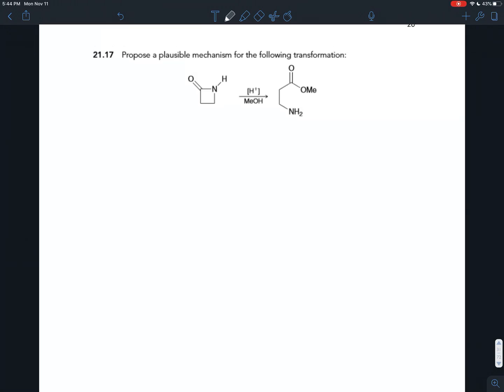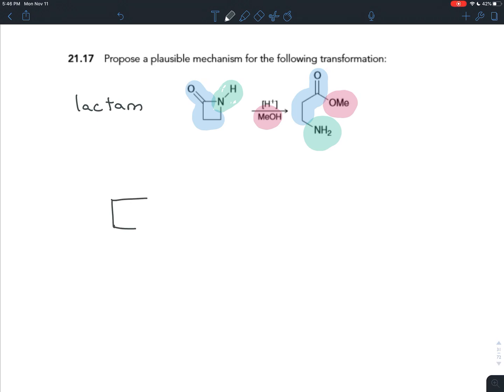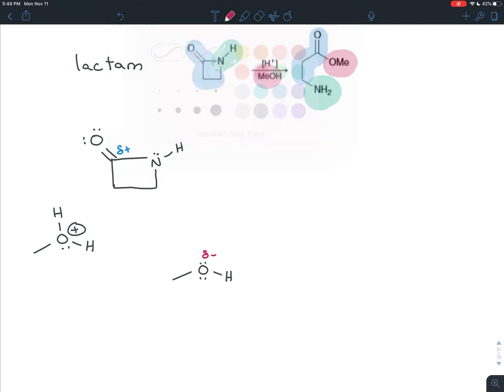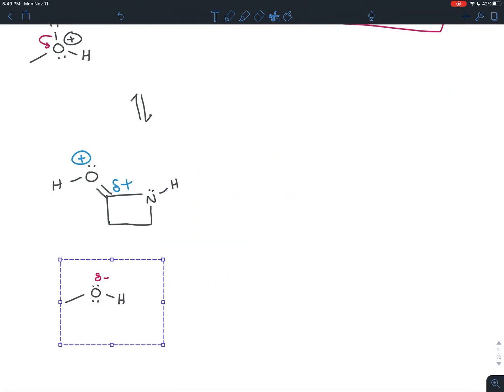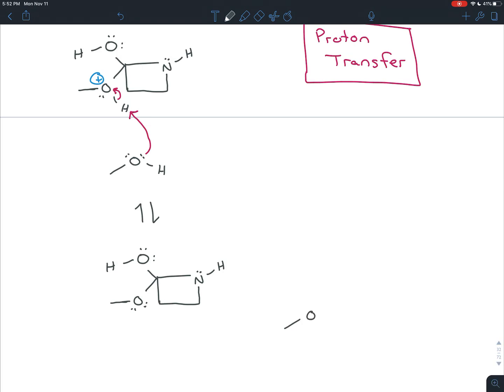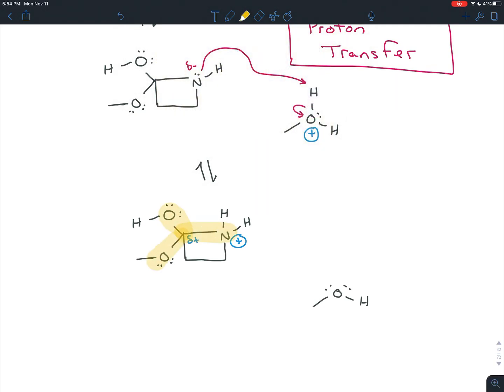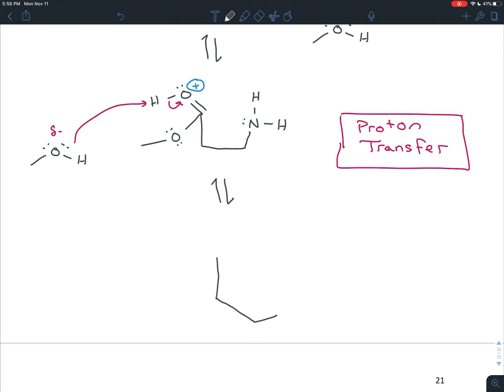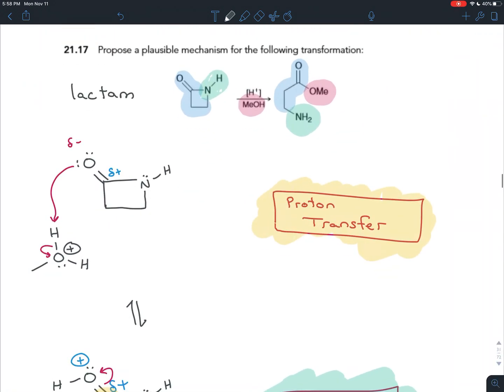Exercise 21.17 - Draw the Mechanism for a Nucleophilic Acyl Substitution that opens a Lactam Ring